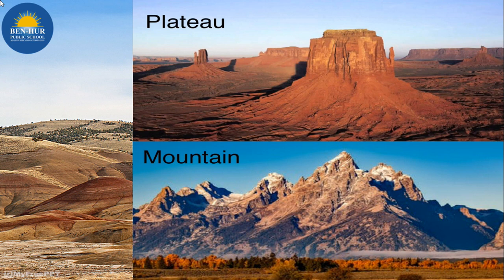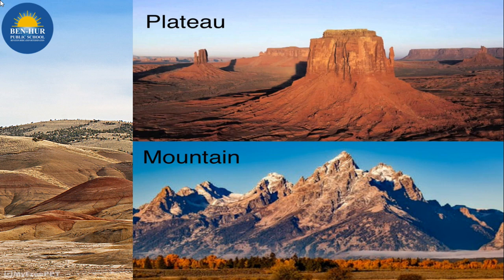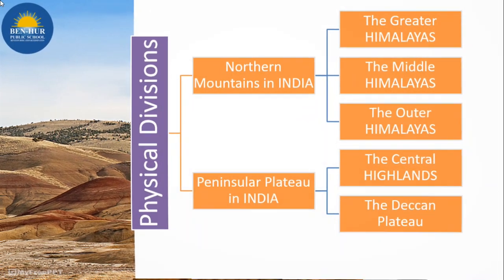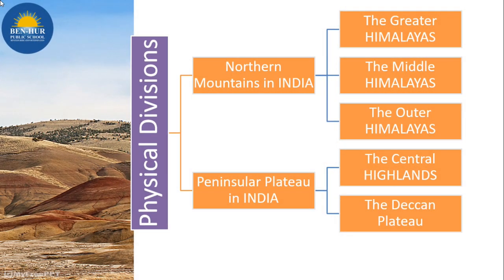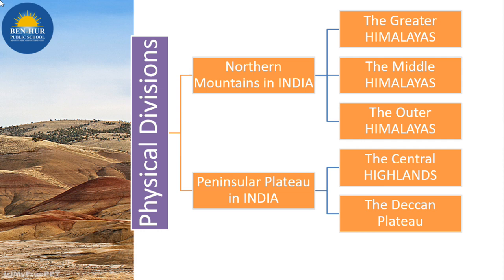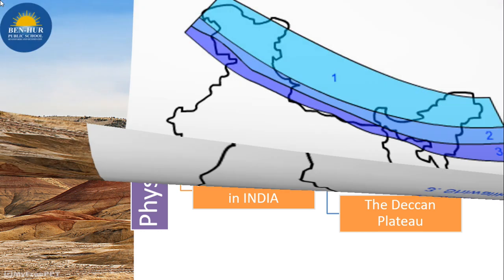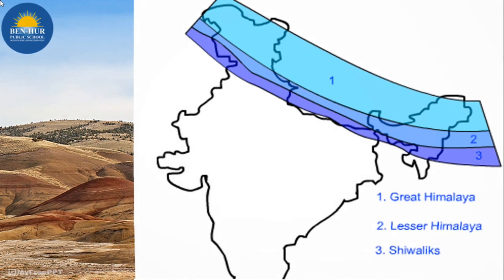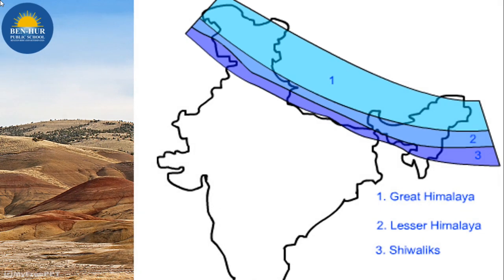Mountains & Plateaus in INDIA | Part 1 | Grade 4 | Ben-Hur Public School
More videos of grade 4 Social Studies